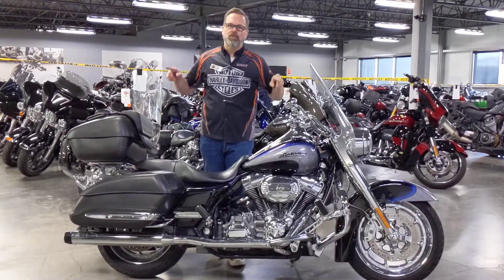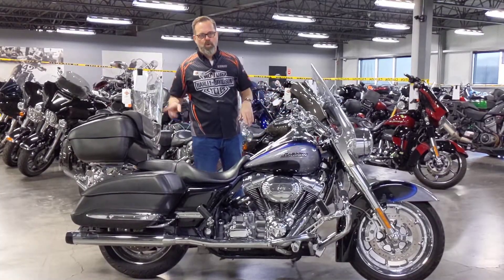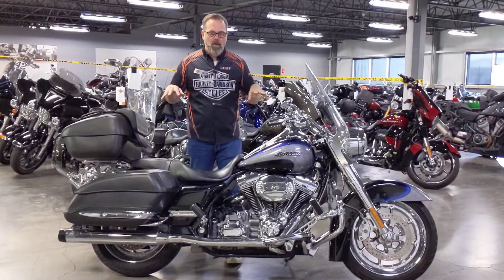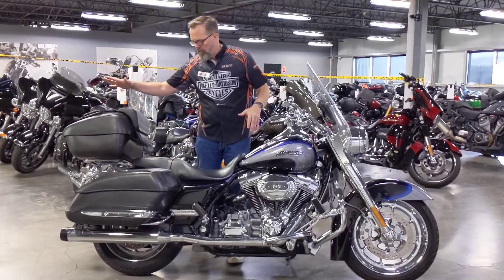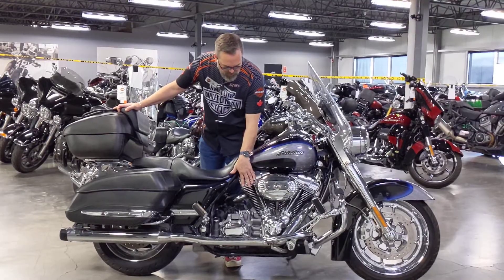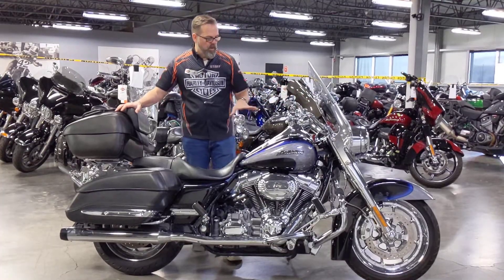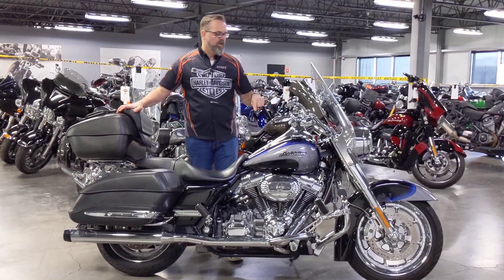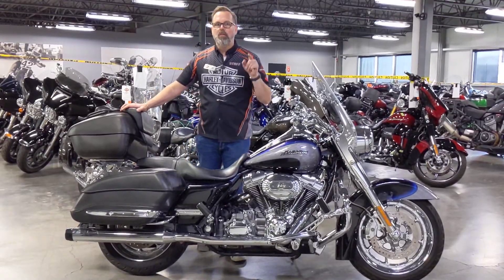2008 CVO Road King walkaround with Tom